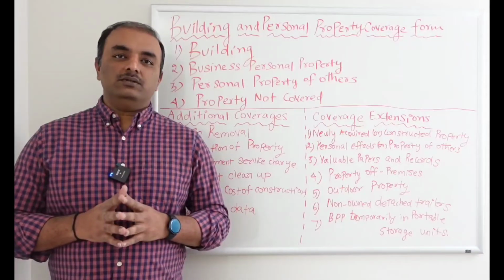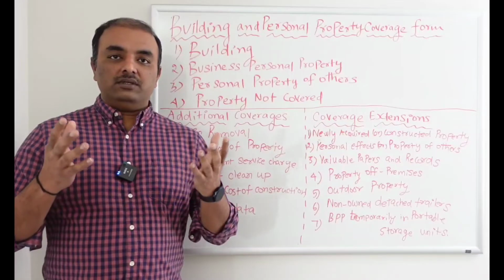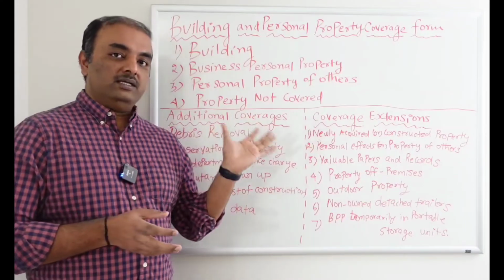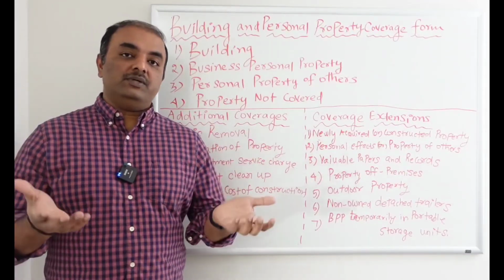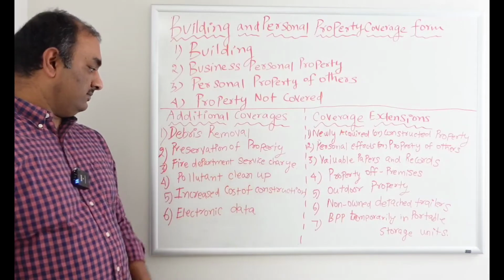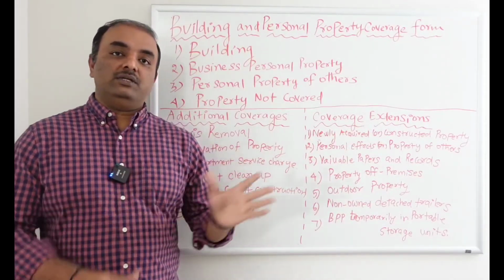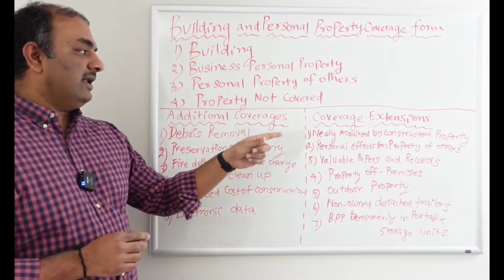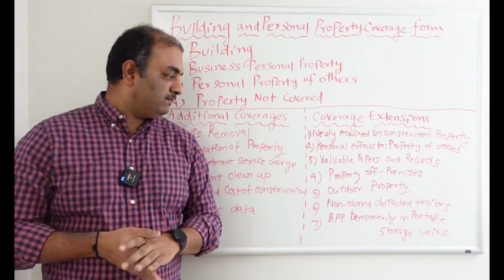Building & Personal Property(BPP) Insurance